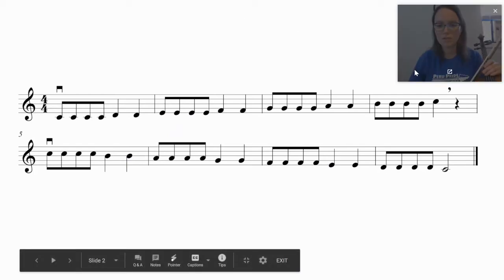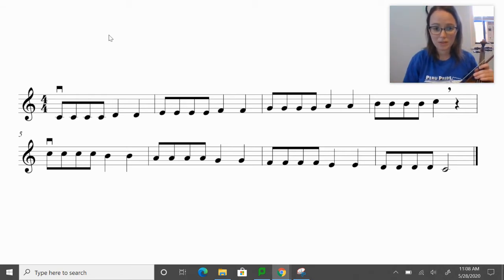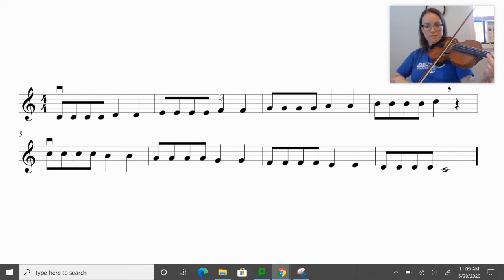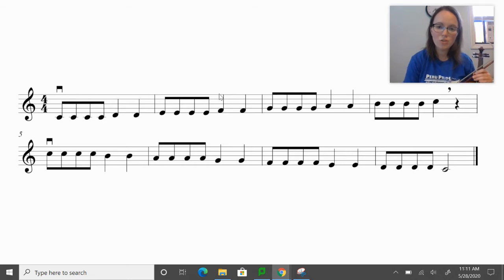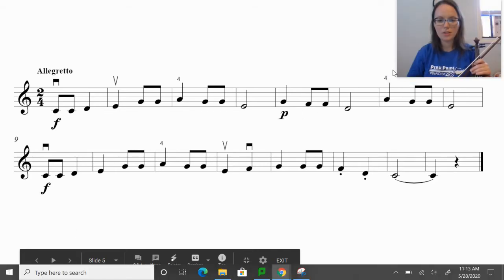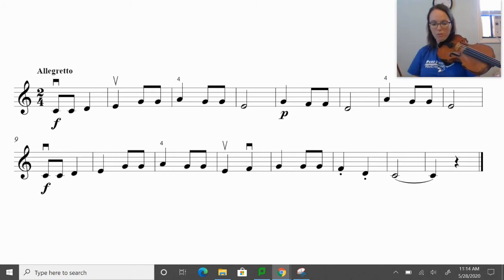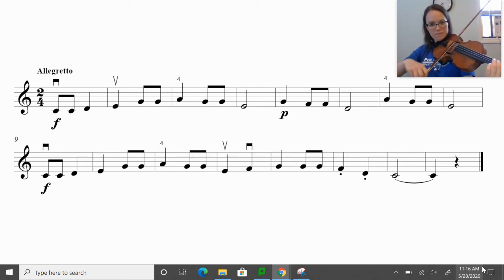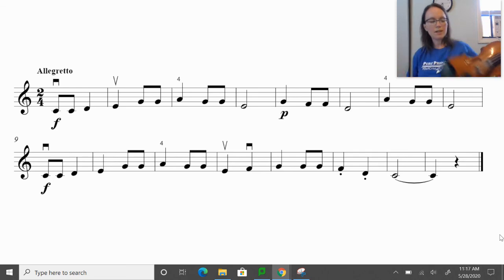C Major Scale and Buffalo Gals (Violin/Viola/Cello/Bass)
Sorry this just jumps right into the music- I lost my intro somehow!!